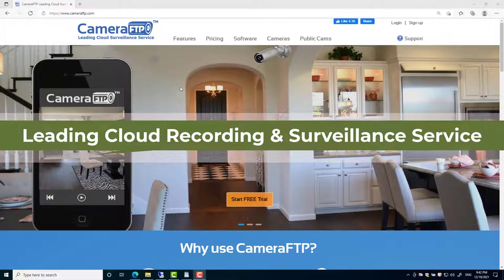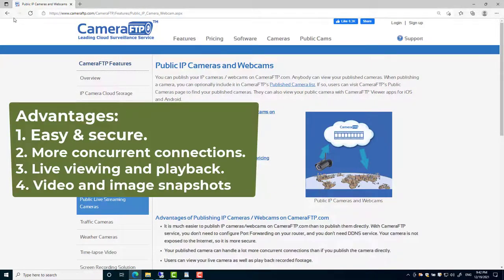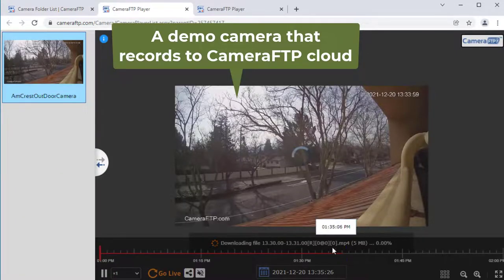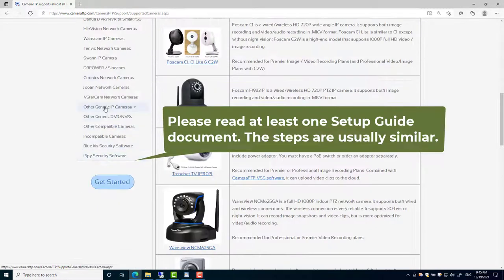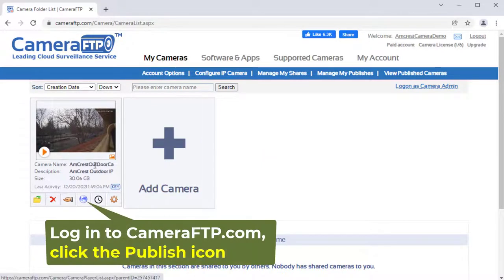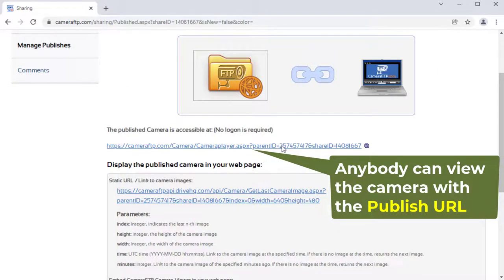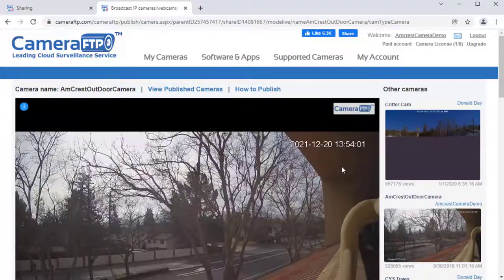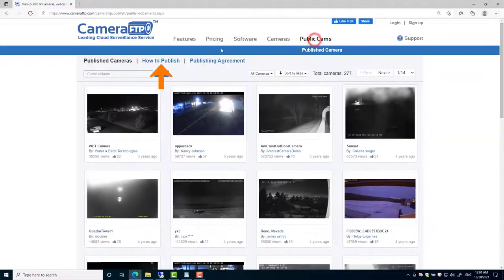How to Live Stream IP Camera from your website? Publish IP camera and embed in your web page.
CameraFTP is a leading cloud recording and surveillance service provider with very broad business features. In this video, we will talk about the Camera Publishing feature. You can embed a live camera in your web page. Anybody can view the live video when visiting your web page.

The advantages are:
1. Easy and secure.
The video is streamed from the cloud. It does not require Port Mapping, DDNS or static IP address, so it is much easier and more secure that connecting to an IP camera.

2. It supports more concurrent connections.
Since it streams from the cloud with huge amount of bandwidth and processing power, it can support far more concurrent connections than an IP camera.

3. It supports both live viewing and playback.

4. It supports both video and image snapshots.

The challenge is you need to configure your camera to record to CameraFTP first. There are two options:
(1) Configure your camera to upload to CameraFTP directly. CameraFTP has created Setup Guide documents for many camera brands and models. Even if your camera is not listed, please read at least one Setup Guide documents as the steps are very similar.

(2) Use CameraFTP VSS software and a PC. CameraFTP VSS software can connect to an IP camera and record the footage to the cloud.

Once your camera is configured to record to CameraFTP, you can publish it easily. Log in to cameraftp.com website, go to My Cameras page, click the Publish icon below the camera thumbnail to publish it. You can optionally add your camera to CameraFTP's Published Cameras list.

A published camera can be viewed by anybody with the Publish URL. To embed it in your web page, you just need to  copy and paste the "Embed Code" to your HTML file.

For more detailed info about Camera Publishing and live streaming, please visit cameraftp.com, click Public Cameras, then click How to Publish: